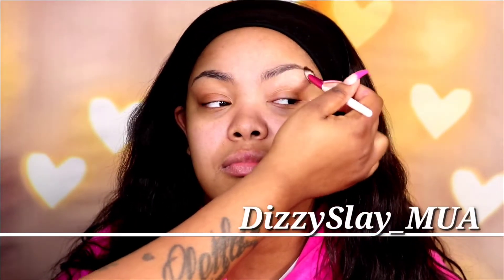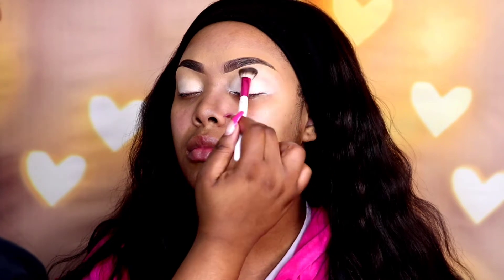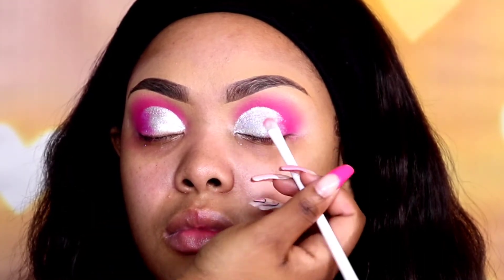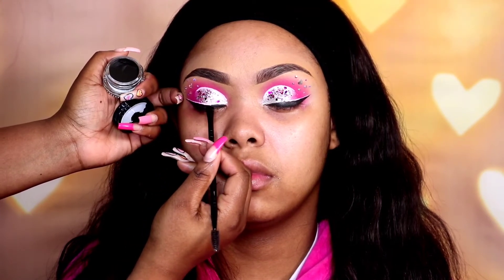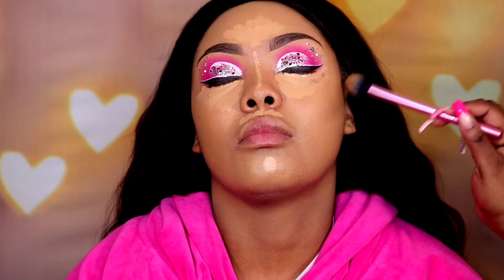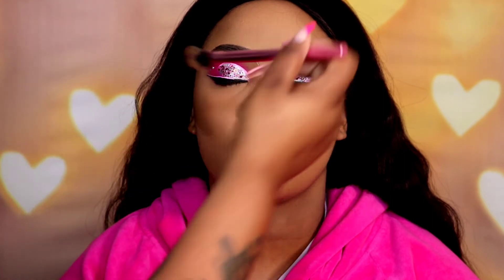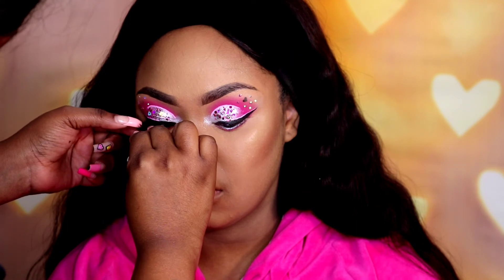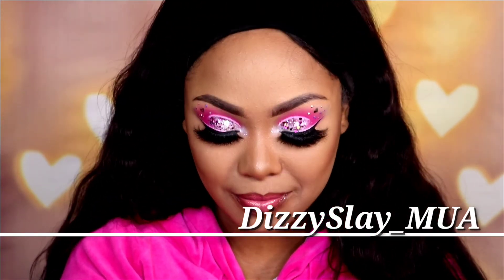Valentine's Makeup Tutorial | Client Tutorial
◽️BFF3 Lip Liner
◽️Dream House Lipstick
◽️Super Shock Highlighter Stole the Show
💕@thecrayoncase Pink Edition NotePad
◽️Barbz Water Liner
◽️Spring Fling Glitter
◽️ICY Loose Pigment
◽️Miss Skye Lashes
◽️Pisces Lip Gloss
◽️Top Brow Fine Precision Pencil
◽️Luxury Intense Lip Liner Dark Brown
💕@tartecosmetics 36S Shape Tape
💕@thekatvond  Graphite Liner
💕@LauraMercierCosmetics  Translucent Honey Setting Powder
◽️8R Face Palette
◽️8T Face Palette
💕@toofaced  Born This Way Foundation Warm Beige
💕@Beautybakerie Insta Bake Foundation 325N